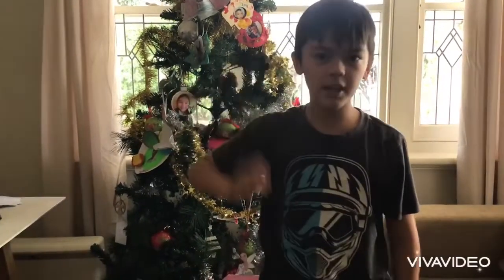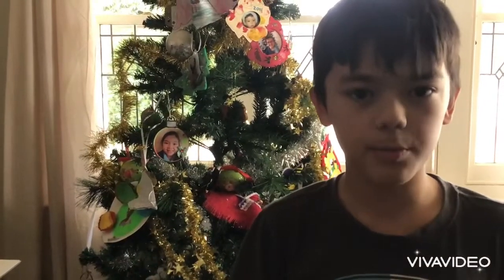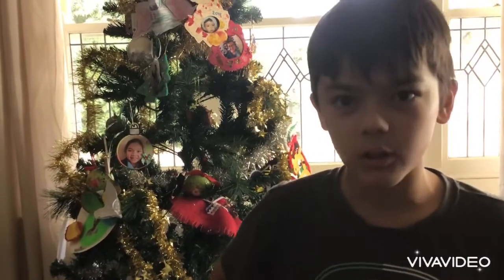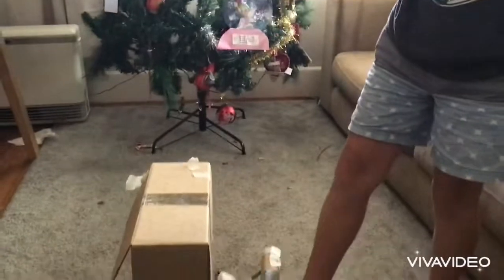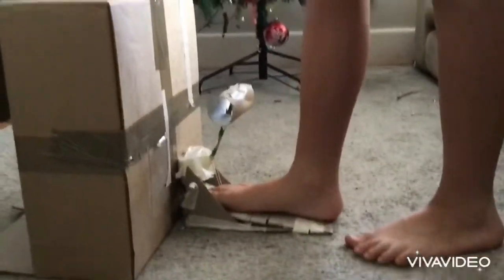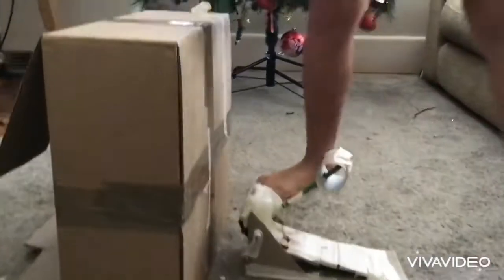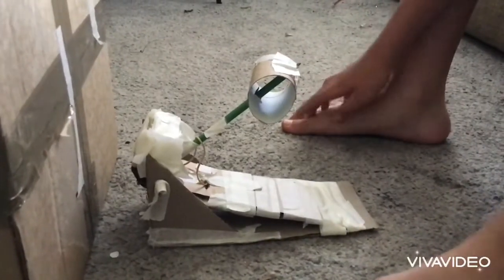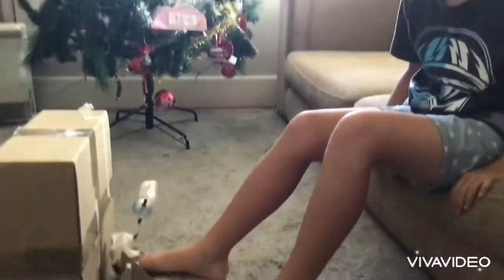DIY Bass Drum with pedal!